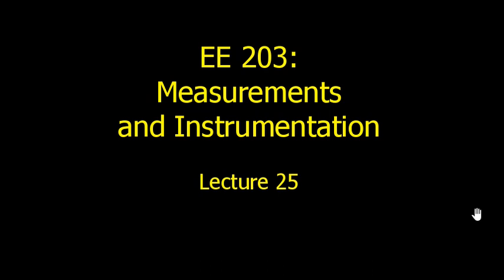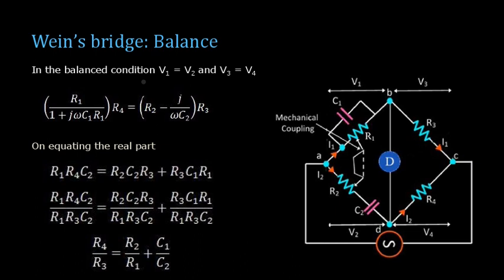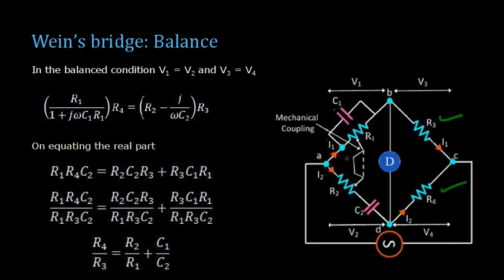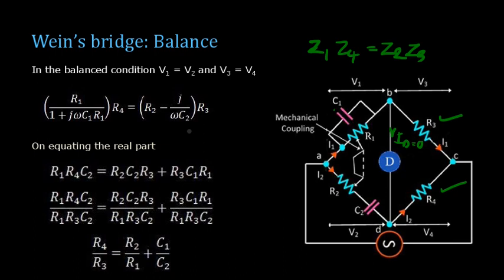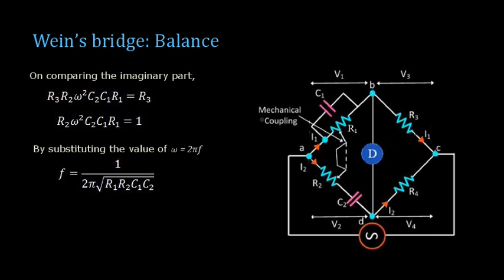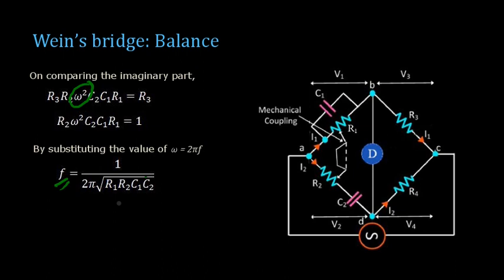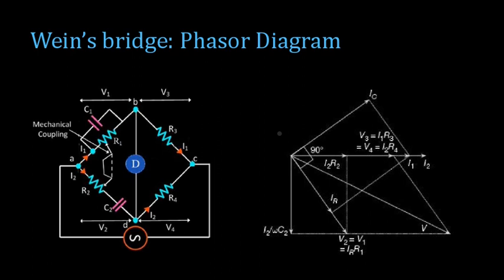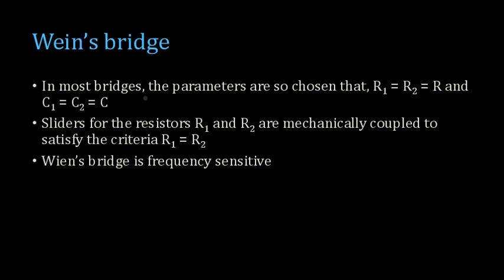Lecture 25: EET 203| Wien's Bridge for Frequency measurement